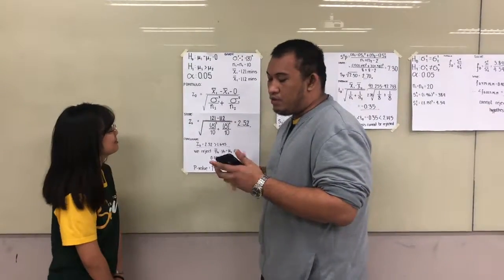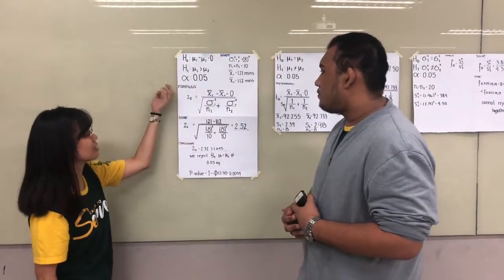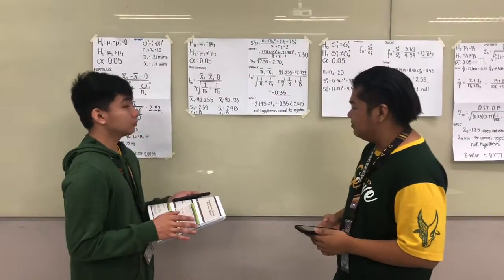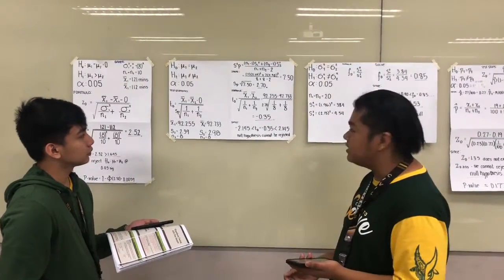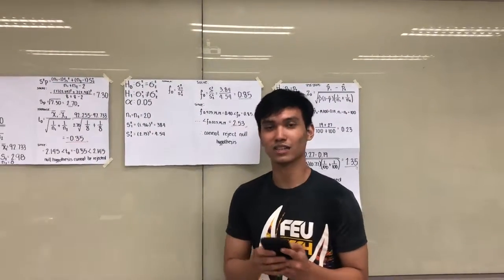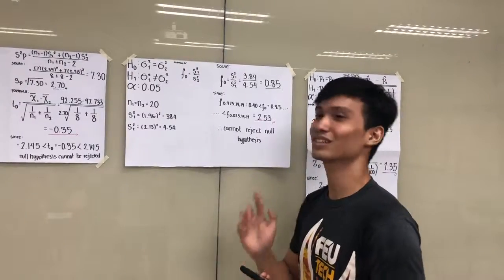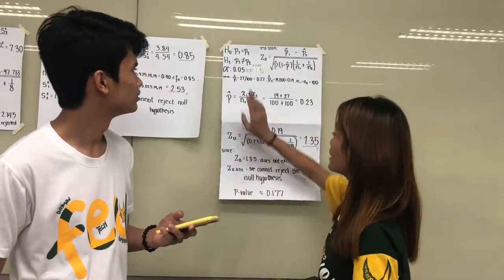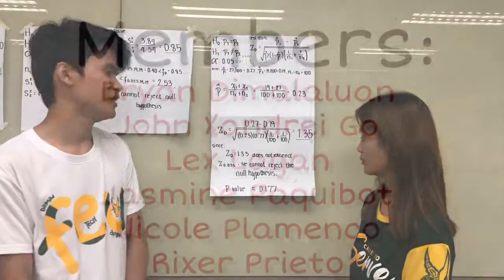EDA Tutorial 2019